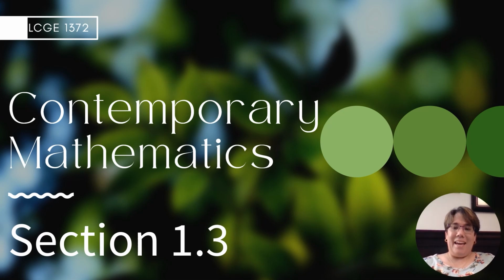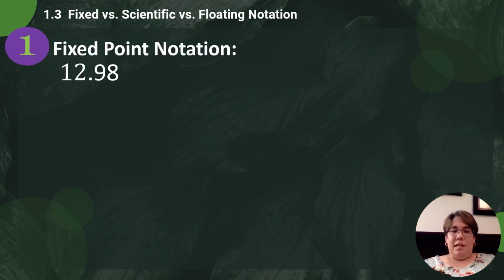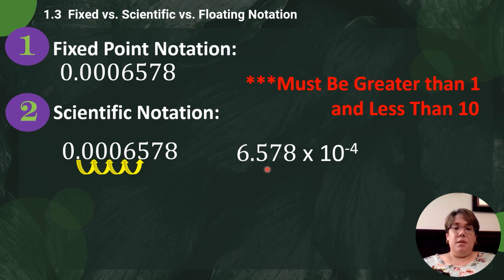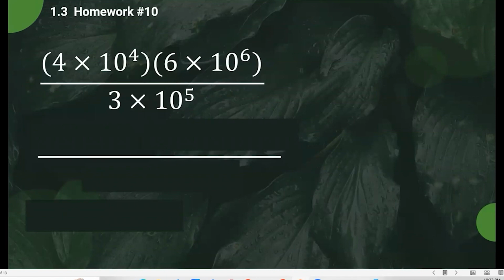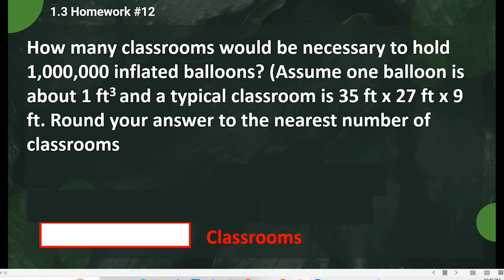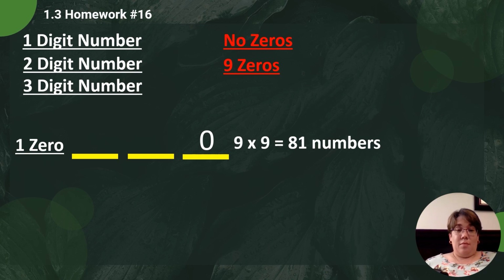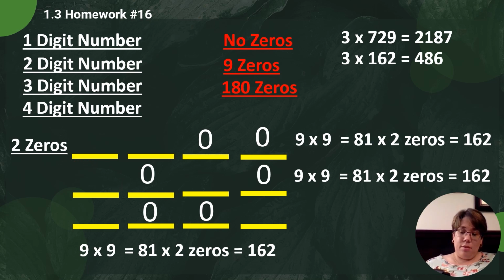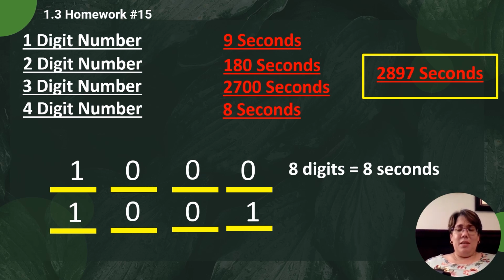Sec. 1.3 Notes V. 2024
LCGE 1372 Contemporary Math Sec. 1.3 Notes